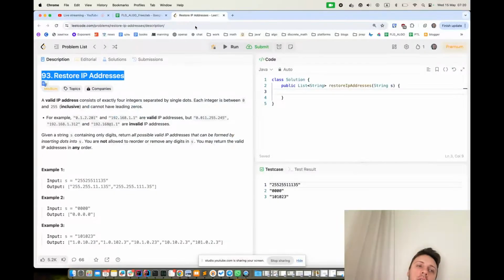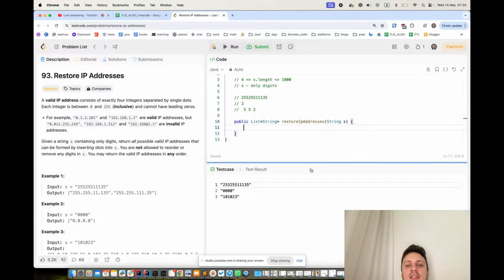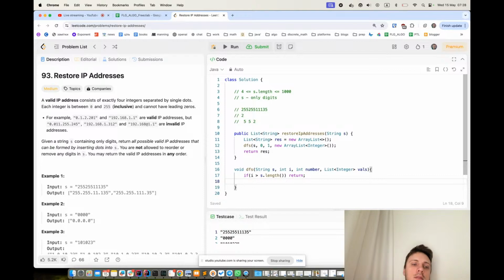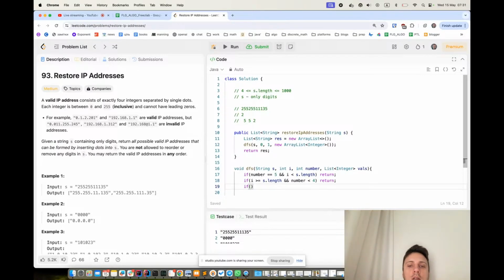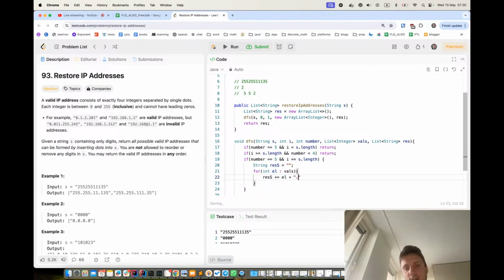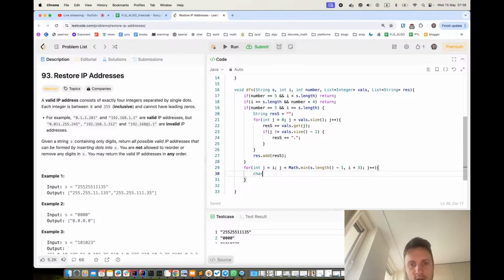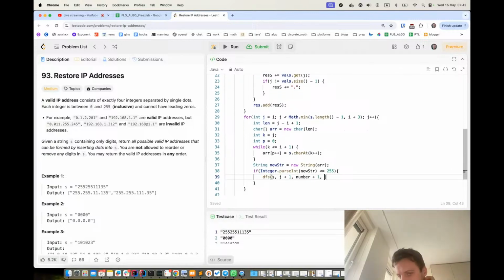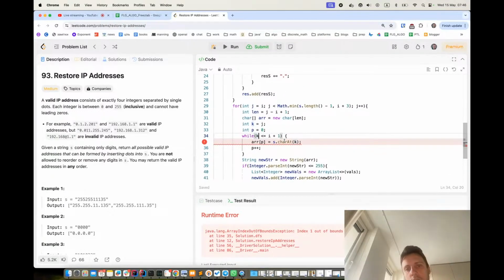Leetcode 93. Restore IP Addresses